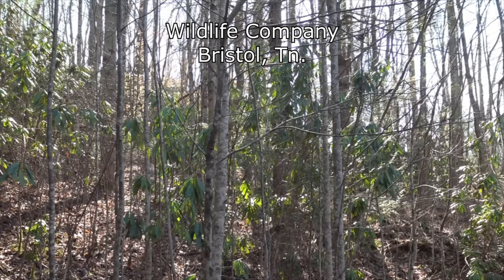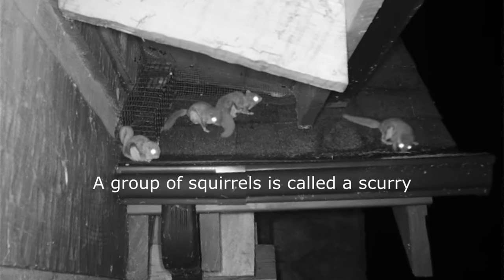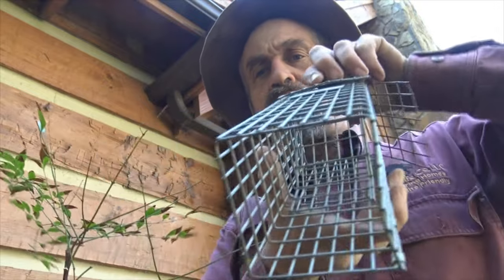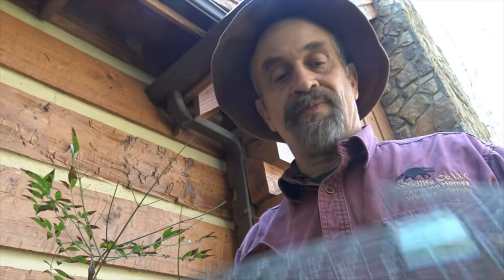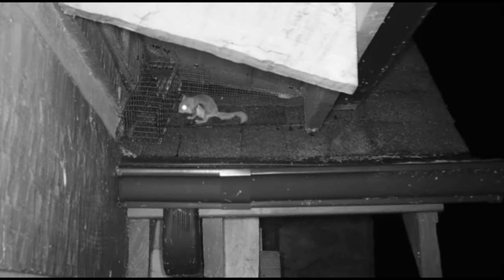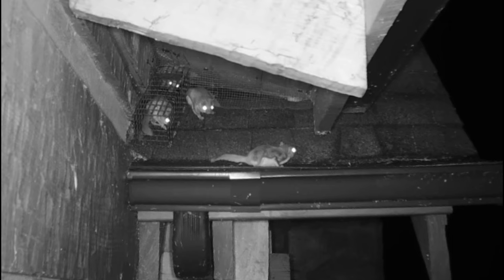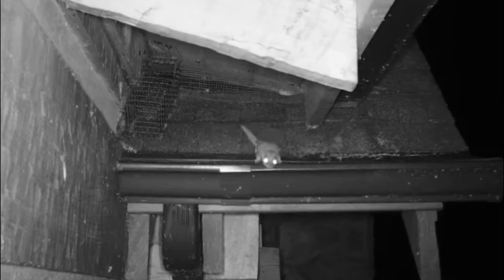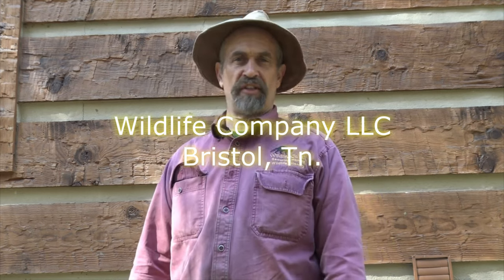Removing a Flying Squirrel "Flock" from a Cabin in East Tennessee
Most people don't even know that we have flying squirrels in East Tennessee.  That is why I added the red lettering in the thumbnail. Flying squirrels are nocturnal and only come around when we are asleep.  My customers usually find out they have flying squirrels either when I tell them or when they have an accidental one on one meeting.   One on one meetings are fairly rare.   Usually people just hear a scratching, and I have to tell them what is in their attic.

A group of squirrels is actually called a scurry, but a "flock of flying squirrels" is so much catchier.  I couldn't resist.  I hope that you weren't disappointed.

So, if you have flying squirrels in your attic, you probably have more than one this  time of year (Winter).   They stay in a group so that they can huddle together inside hollow trees and stay warm better.  Being in a group can also help avoid predators.   Raccoons and  Eastern Screech Owls are both predators of flying squirrels.    In the spring, the group breaks up so that momma squirrels can raise their young alone. Dad doesn't assist in raising the young.

The average number that I find in an attic, is five.  My maximum number caught in a single trap set up was twelve.   Trapping flying squirrels risk killing some of the squirrels, and I really hate that.  That is why I now use one way doors. It is much more humane and efficient.   Since the squirrels are nocturnal, and begin to exit right after sundown, they may have been in the trap for over twelve hours if they were the first to enter.  That is why I prefer to use a one way door.  It doesn't matter f you have only one squirrel or fifty, a one way door will get them out.   Some traps are a single shot, and even repeaters can get a little crammed up if you have a large colony.

Setting up the one way door and sealing the entrance point well are critical and you have to know what to do and what not to do.  For example, never just squirt foam into an exit point to seal the entrance.  Squirrels have years of evenings on their hands to spend trying to get past your work.  Do it well!